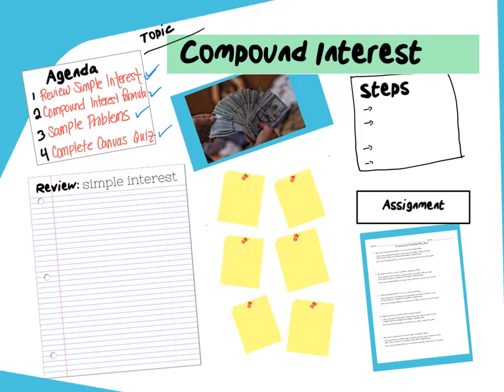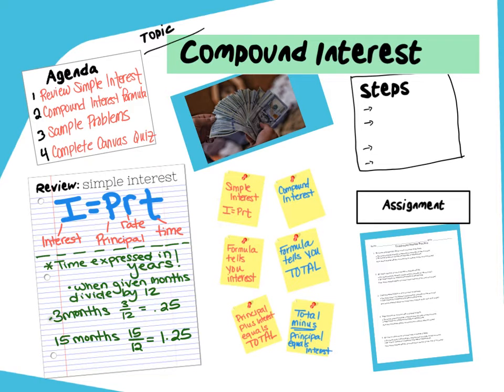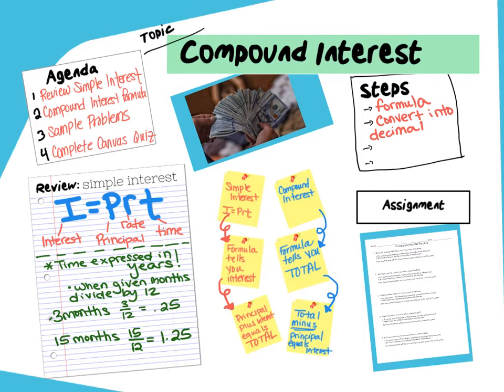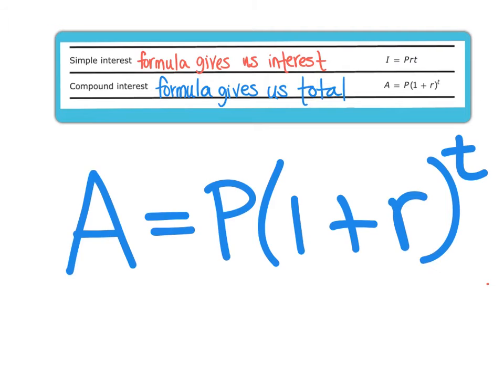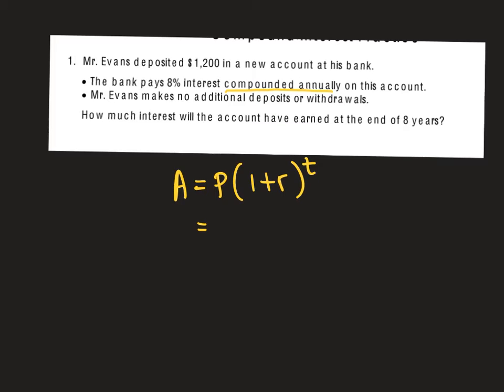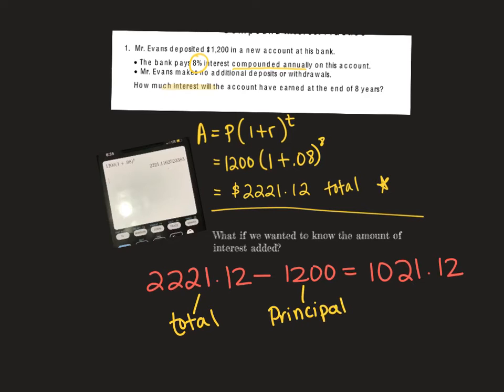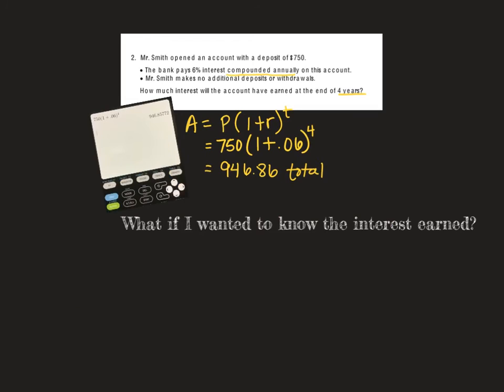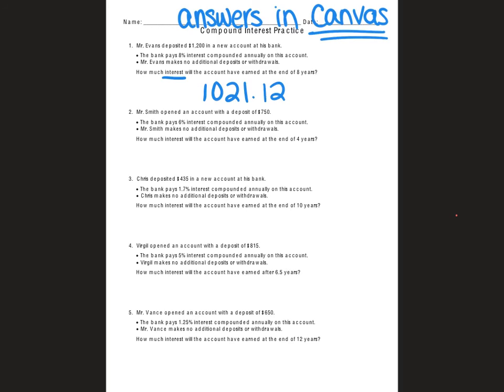Compound Interest _Virtual Learning Video